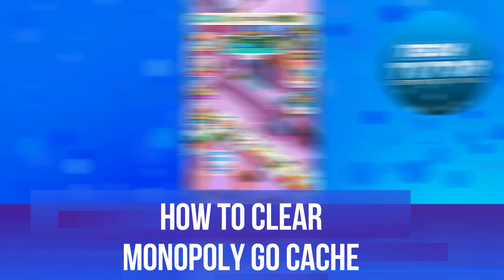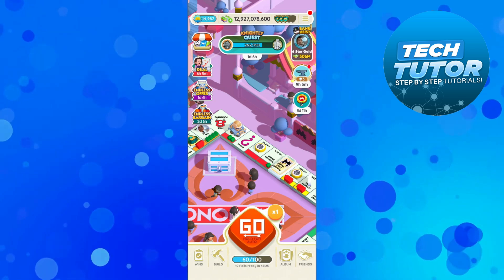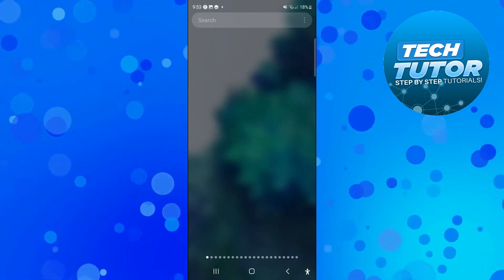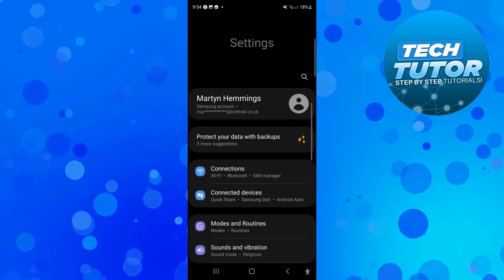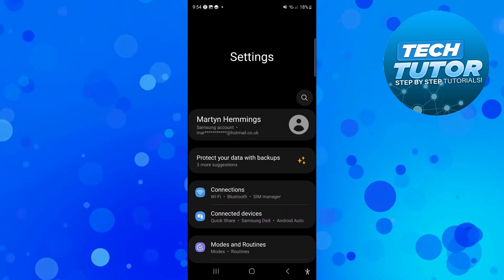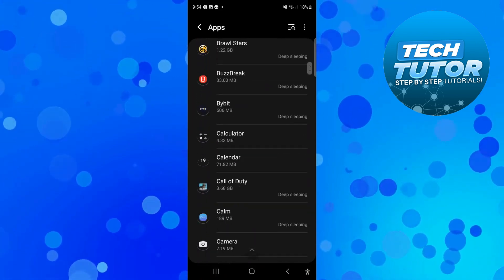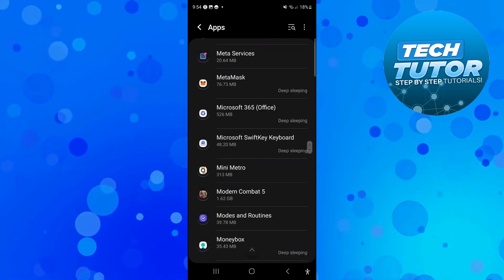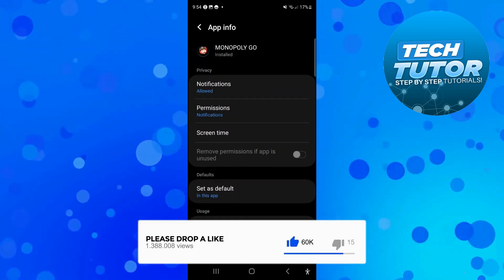How To Clear Monopoly Go Cache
In this tutorial, learn how to clear the cache on Monopoly Go to improve performance and fix any issues you may be experiencing. Clearing the cache can help speed up the game and ensure a smoother gameplay experience. Follow along step-by-step to clear the cache on Monopoly Go and get back to playing without any interruptions. Don't let a cluttered cache slow you down - clear it out today!

 ✨Recommended VPN: ✨

Thanks!